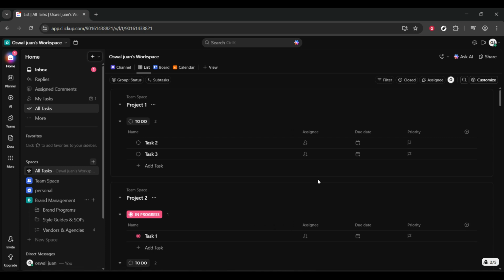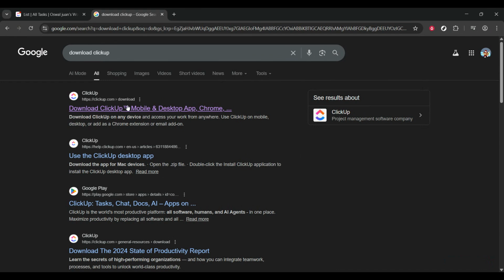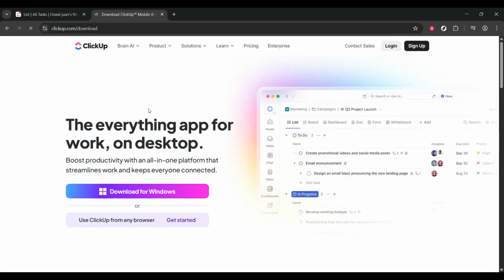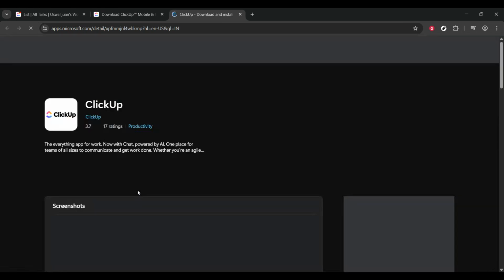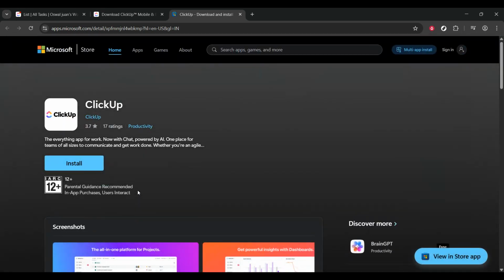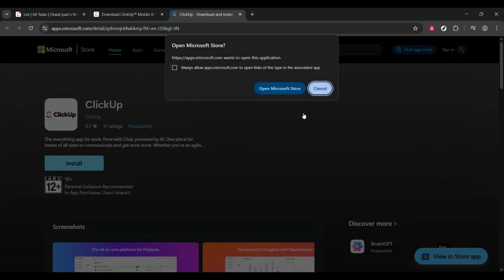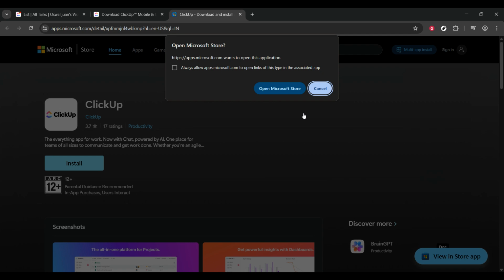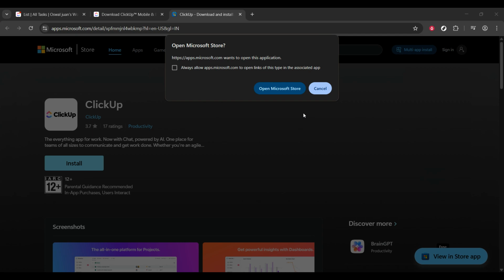How To Download ClickUp On PC (2026 Easy Guide)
Learn how to download and install ClickUp on your Windows PC step by step.
This beginner-friendly guide walks you through the official ClickUp desktop app setup.